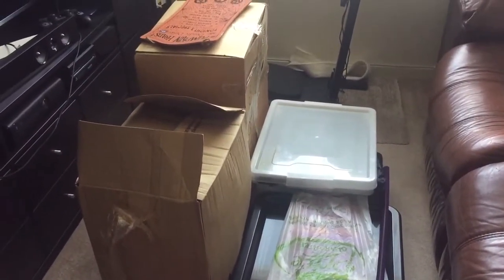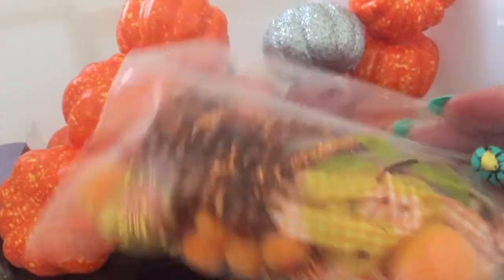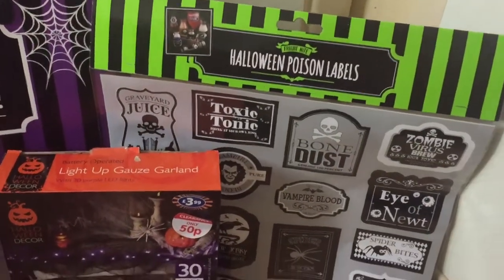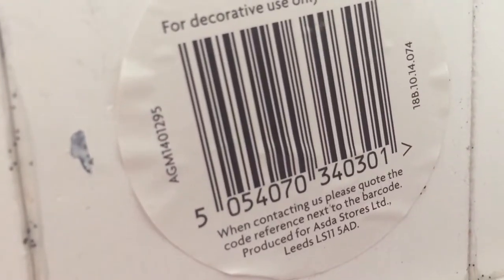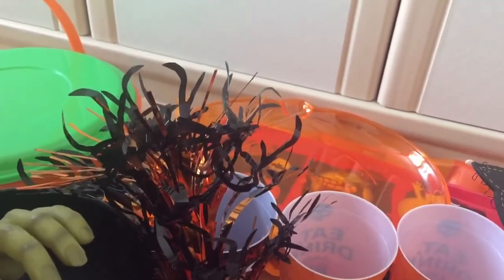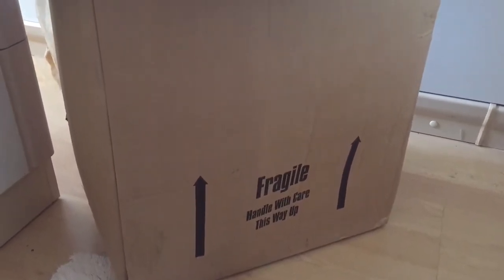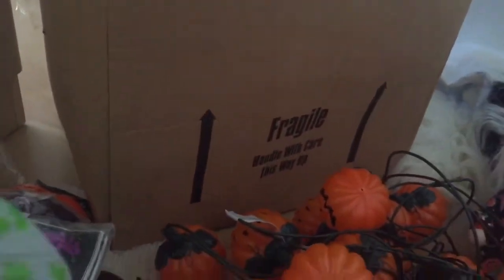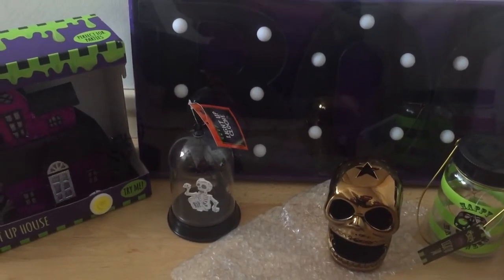Going Through My Halloween Pieces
These are the boxes stored in our loft, including a few pieces bought on holiday. At one point I meant to say Halloween and said Christmas instead, I just roll with it. I still have a few items still to share soon.